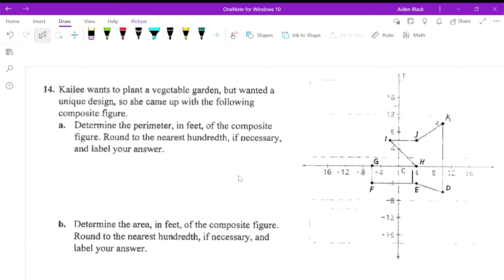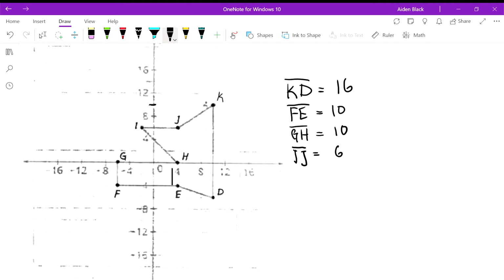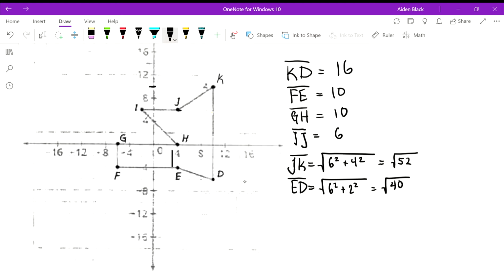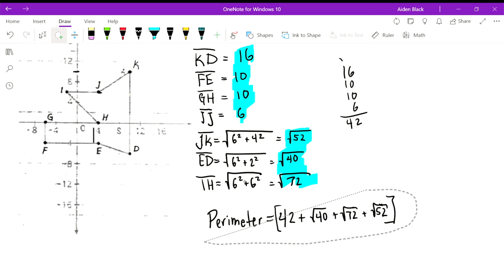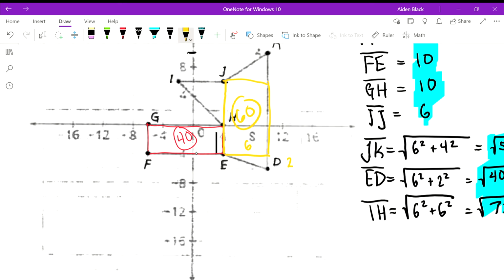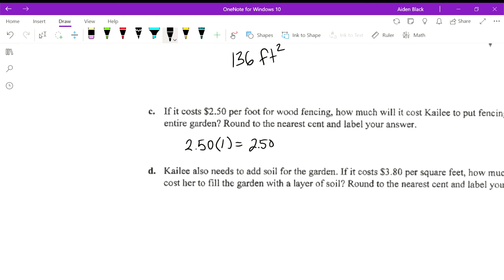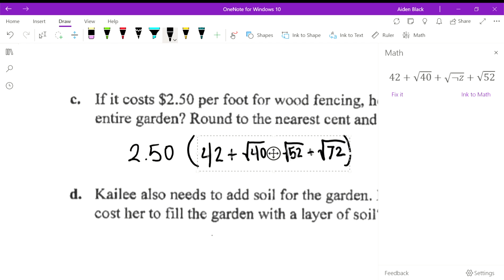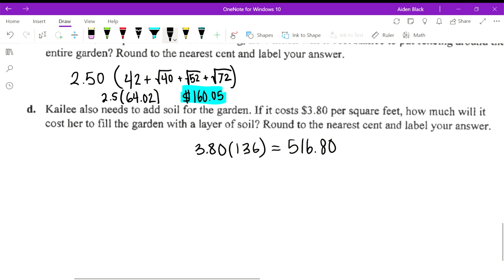Question 14 | Test Review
Area and Perimeter of a composite figure.

Ignore the total failure from 10:30-12:10 technology... amirite?!